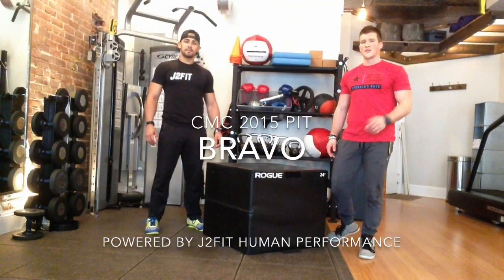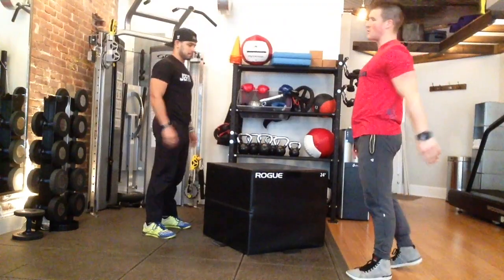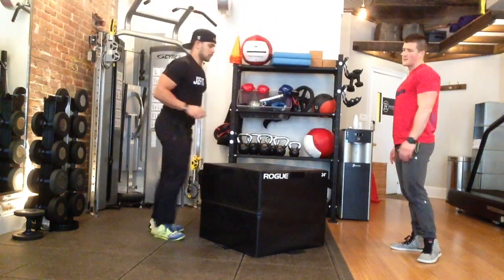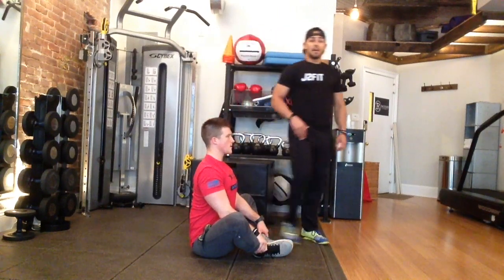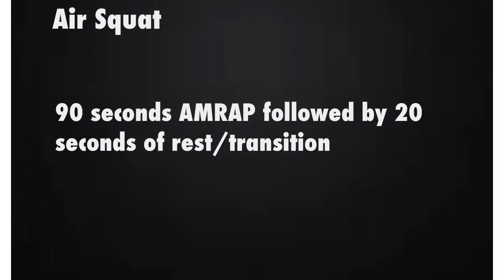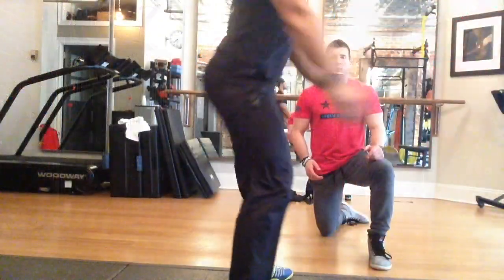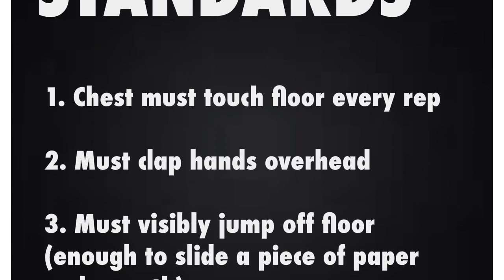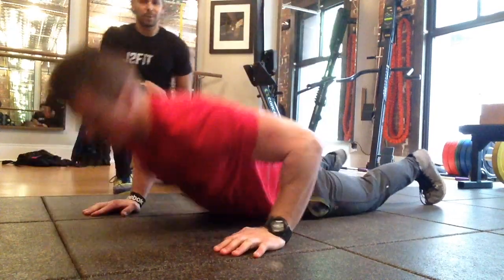Civilian Military Combine (CMC) 2015: BRAVO PIT Elements | Powered by J2FIT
The PIT is CMC’s first challenge, requiring both physical and mental fortitude. This 7-minute AMRAP workout (As Many Reps As Possible) consists of athletic, military-inspired, functional fitness movements designed to level the playing field between endurance and strength athletes. There is a division for everyone from Bravo – Body Weight to Delta – Heavy Weights. Your teammates, the spectators, and our DJ’s beats are your inspiration. Come prepared, put your strategy to the test, and dominate The PIT!

BRAVO: Harness strength and balance to overcome the resistance of your own body weight.

Go to» and get the J2FIT exclusive Olympic Weightlifting and Strength Newsletter. Explore the J2FIT video library»